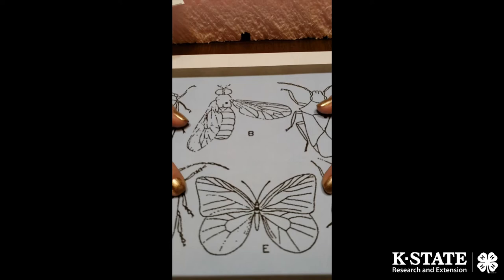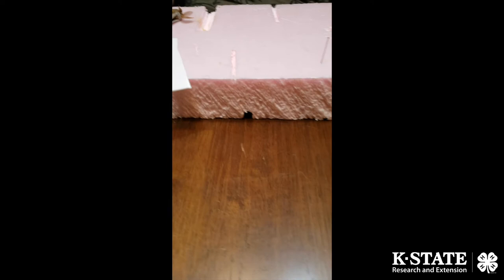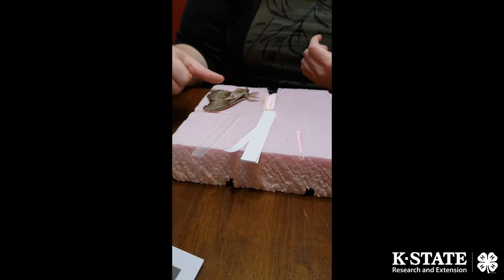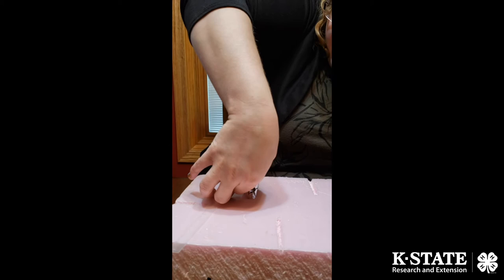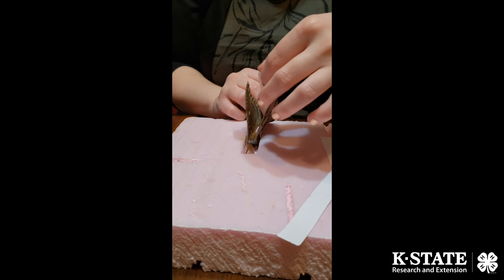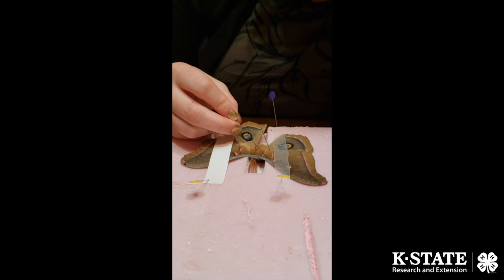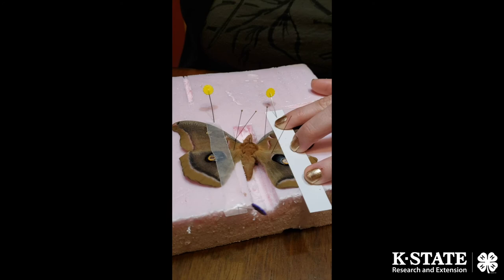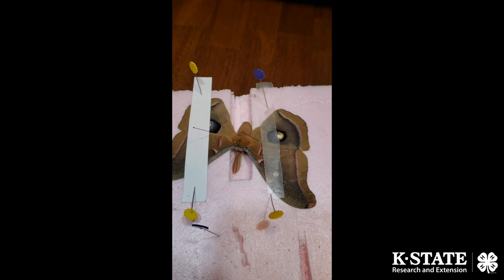Entomology "How-To" Series- Beginning Pinning Lepidoptera